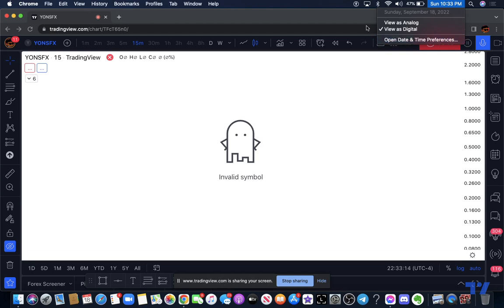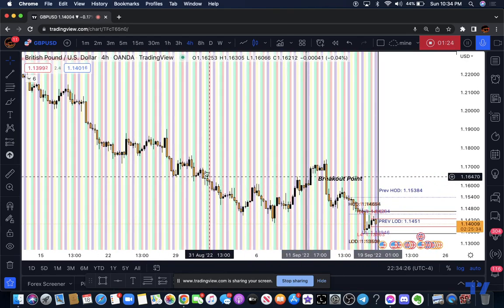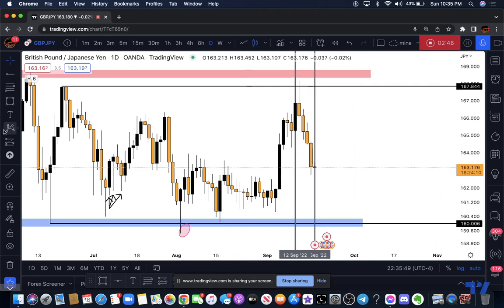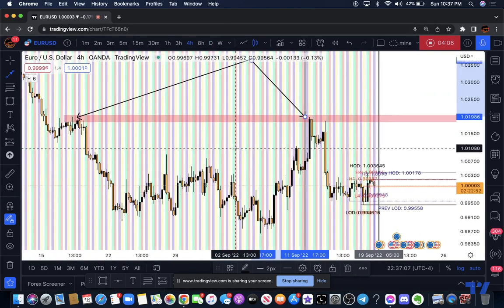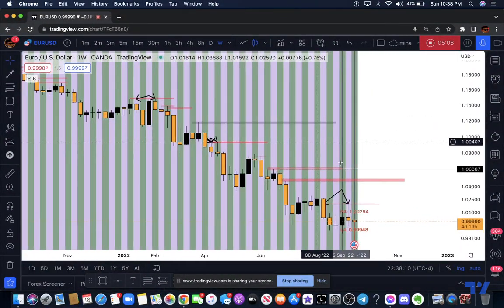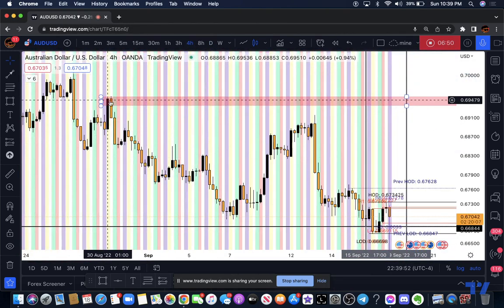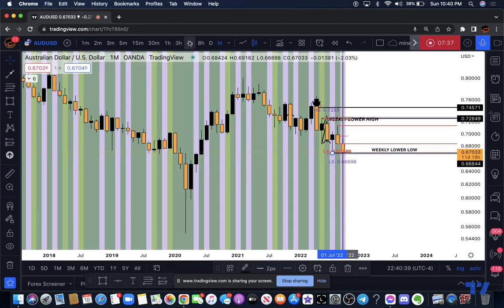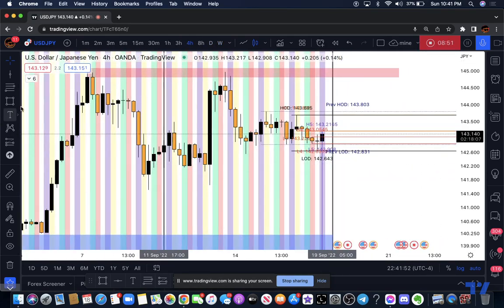تحليل تداول دولار أمريكي مقابل الين الياباني USDJPY 20/09/2022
تداول العملات مع البنك السويسري
سرعة وسهولة في سحب الاموال في اي مكان في العالم عن طريق حصولك على بطاقة إئتمانية
Currency trading with Swiss bank
Quick and easy withdrawal of money anywhere in the world by obtaining a credit card